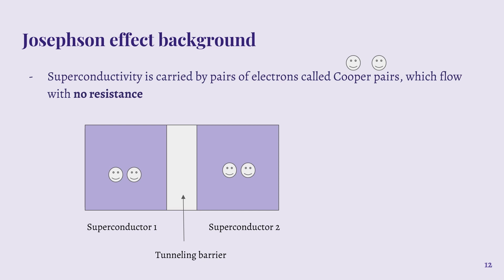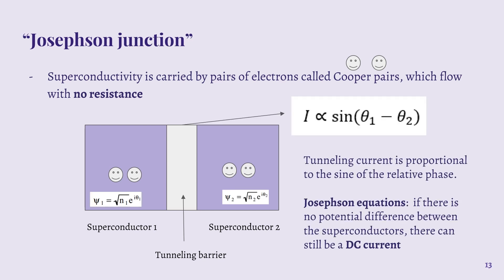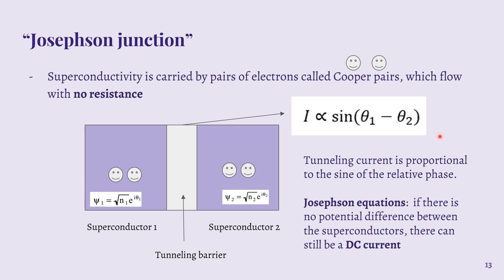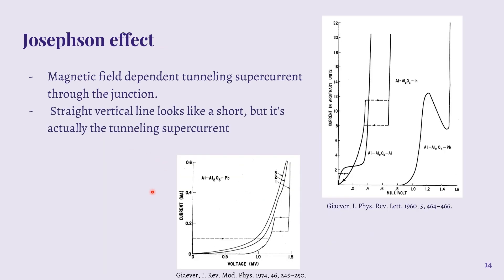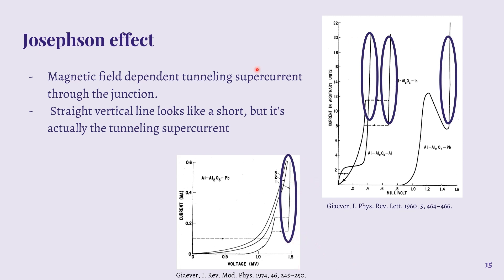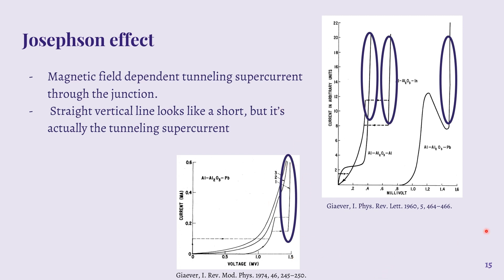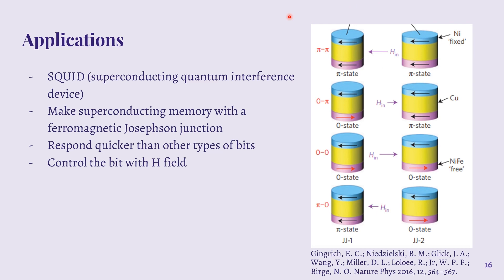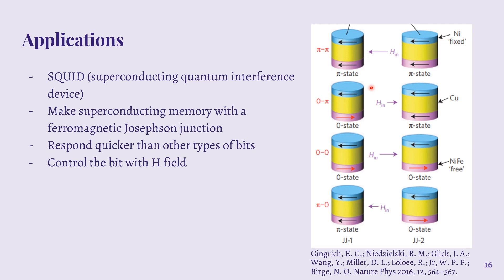PHYS 423 tunneling in superconductors part 3